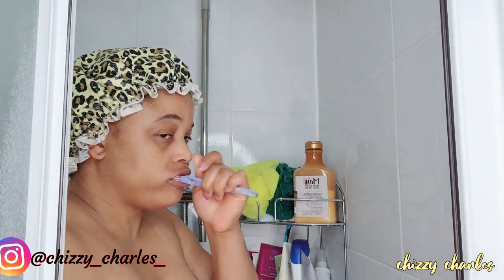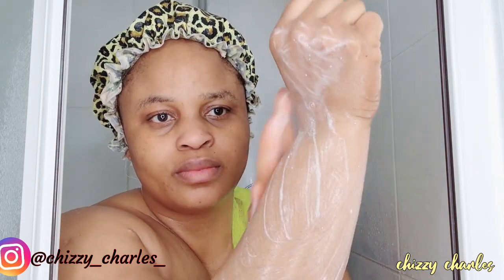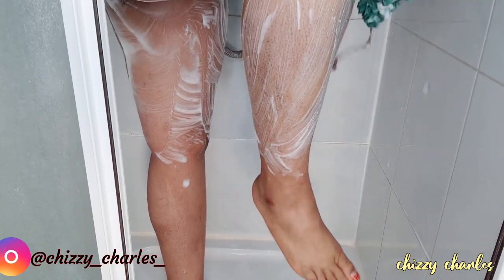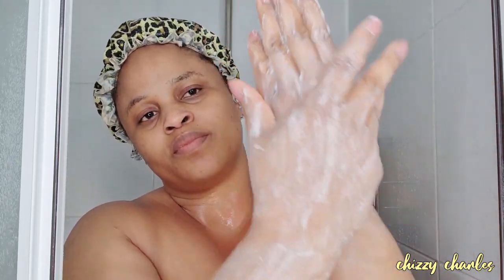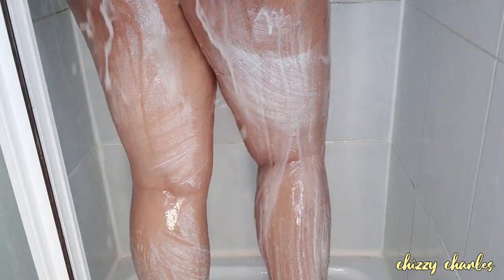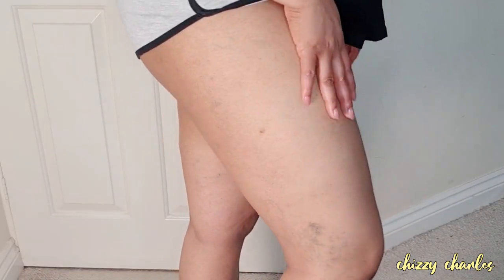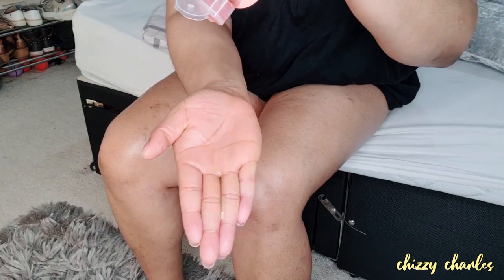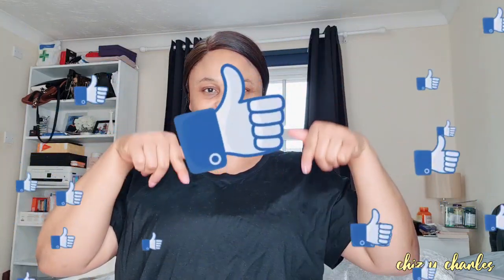SHOWER ROUTINE FOR SMOOTH SKIN| Get Rid of Strawberry Skin, Dark Underarm and Elbow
Hey  Today's videos was a highly requested Video,for an update on my Strawberry Skin. How I have been maintaining it, what I have been doing to stopping it from not coming again,achieveing a flawless,Smooth and Silky Skin. I hope you have an insight on today's Video.

Exfoliating Shower Gels Using Currently:
Maui Coconut and coffee

☆Dove Exfoliating Shower Gel

Body Scrubs:
Arabic Coffee Scrub

sukin Body Scrub

First Lady Papaya Body scrub

Ameliorate Transforming Body Lotion: